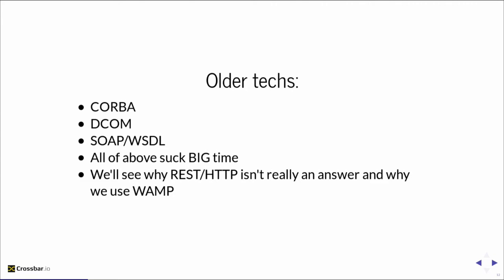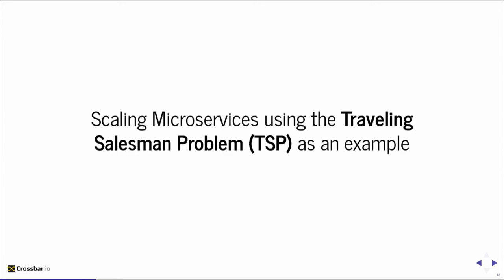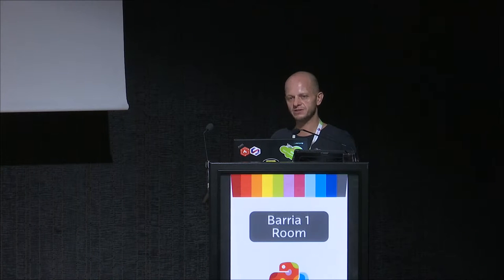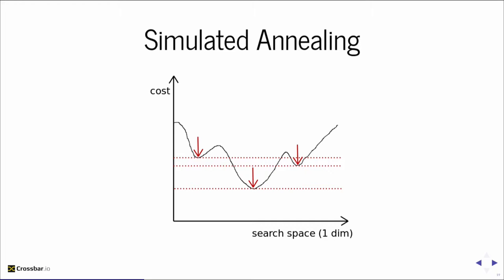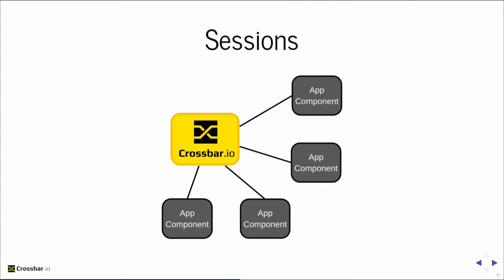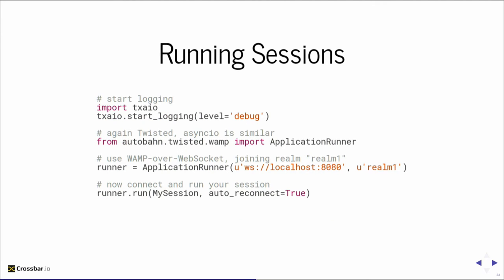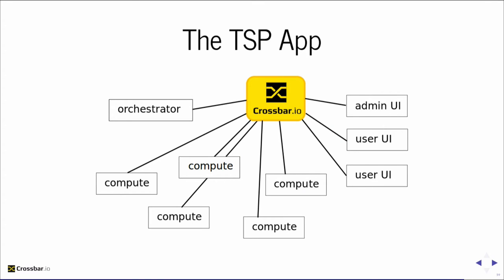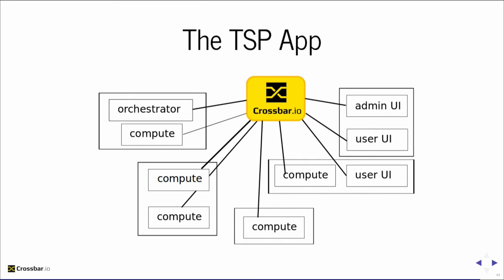Tobias Oberstein - Scaling Microservices with Crossbar.io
Microservices offer an efficient way to only scale those parts of your
application which are performance bottlenecks.

We will demo and explain open source tech which allows the easy
scaling out across distributed devices. The audience will be able to
(and win a hardware prize).

The demo uses [Crossbar.io][1], an open souce application router
(written in Python), and all demo code is open source.

Microservices offer an efficient way to only scale parts of your
applications which are hotspots. Instead of running multiple instances
of a monolithic application, with all the complexity and operational
run-time overhead that entails, you can scale only the functionality
which is a bottleneck. Today that increasingly means scaling out, not
up.

We will go over open source technologies which allow the easy scaling
out across distributed devices.

A live demo will allow the audience to participate with its devices
(including mobile phones) in an application. (There will be prizes for
the donors.)

The demo uses [Crossbar.io,][1] an open source router for the open
[Web Application Messaging Protocol (WAMP) ][2] written in Python.
WAMP supports routed Remote Procedure Calls, and Crossbar.io uses
these to implement various load-balancing strategies across endpoints
which register a particular procedure.

WAMP has a first-class library for Python ([Autobahn|Python][3]), but
is cross-language, with support for a total of 11 languages. This
allows you to implement polyglot and heterogenos microservices
applications, from Python to Node.js to C# right into the browser.
Microservices can run anywhere, since the outgoing connections to the
router which WAMP uses avoid NAT problems.

All software used is open source, and all demo code is provided on
GitHub under the MIT license.